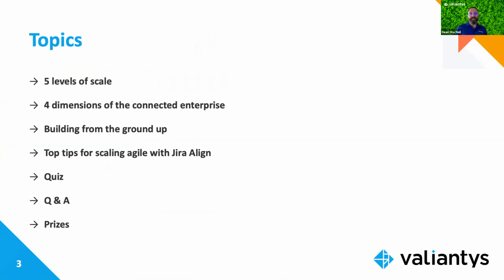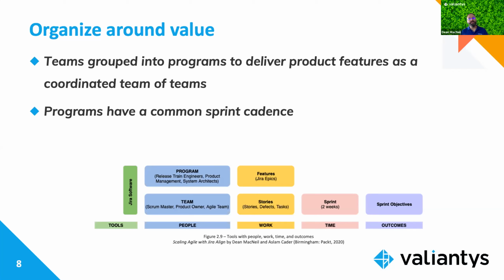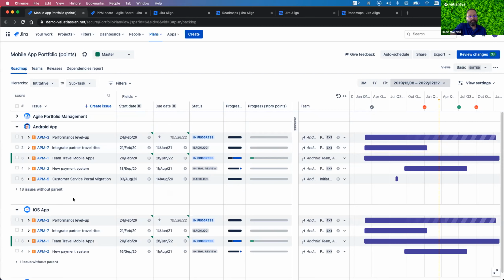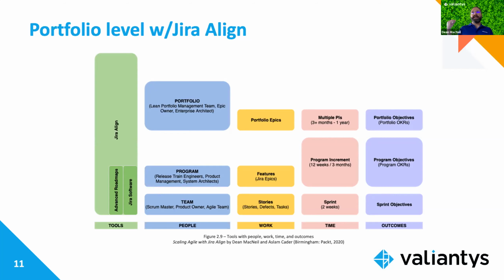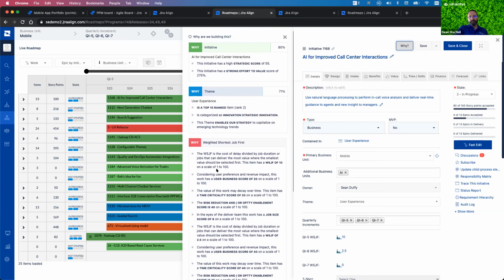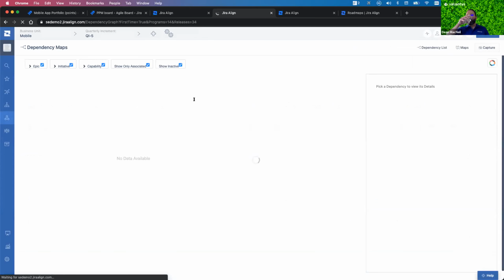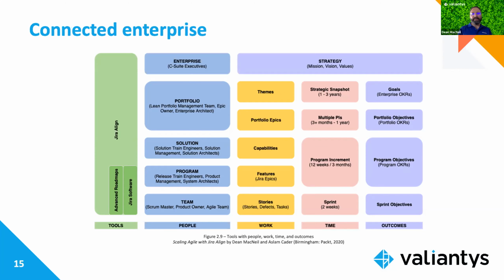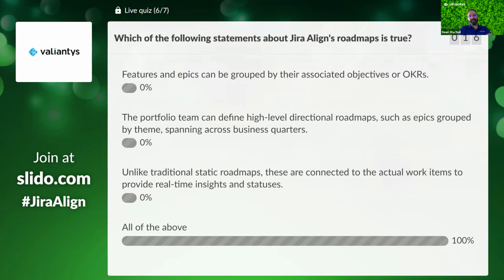4 dimensions of the connected enterprise: A look at Advanced Roadmaps & Jira Align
A look at Advanced Roadmaps & Jira Align. This is the talk we've been waiting for to really understand these Jira apps, their capabilities and their differences. Presented by Valiantys and speaker Dean MacNeil.